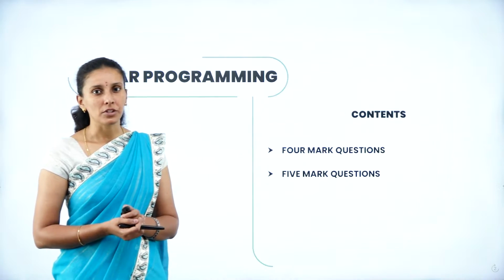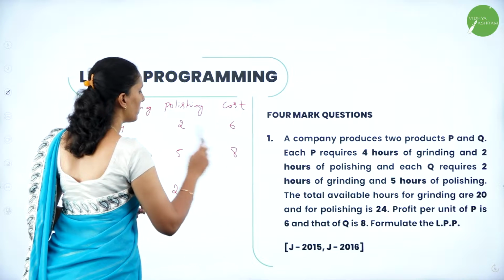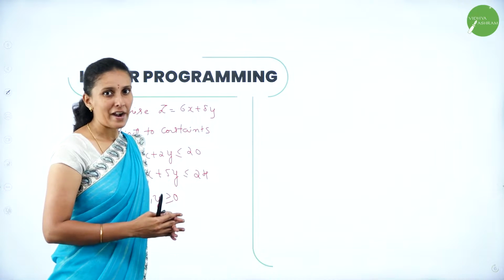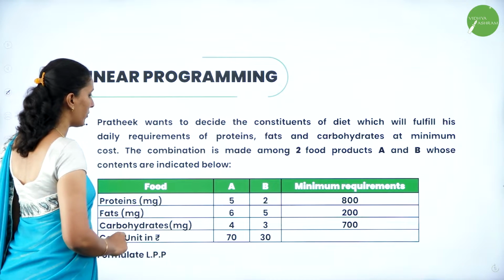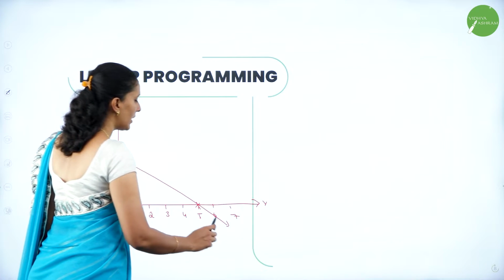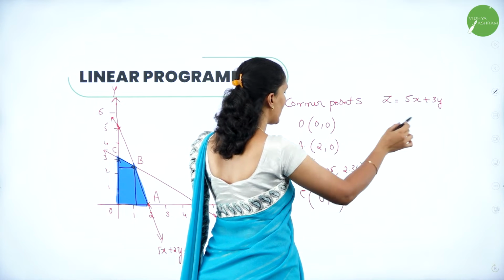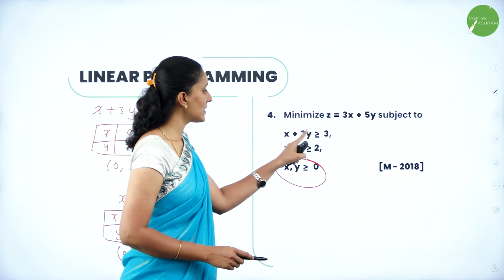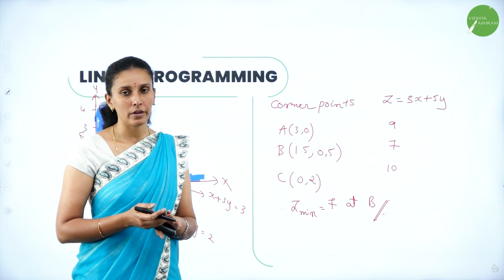DAY 141 | BASIC MATHS | II PUC | LINEAR PROGRAMMING | REVISION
Class : II PUC
Stream : COMMERCE
Subject : BASIC MATHS
Chapter Name : LINEAR PROGRAMMING
Lecture : REVISION